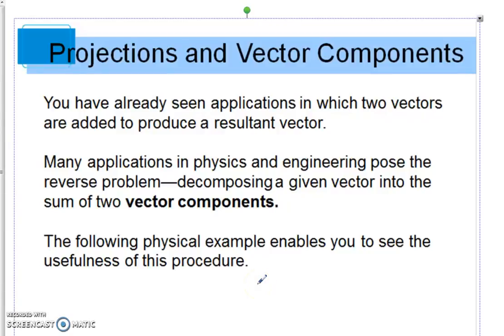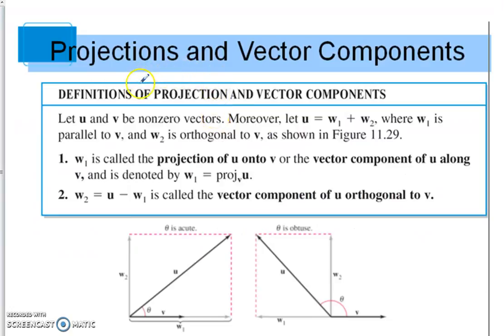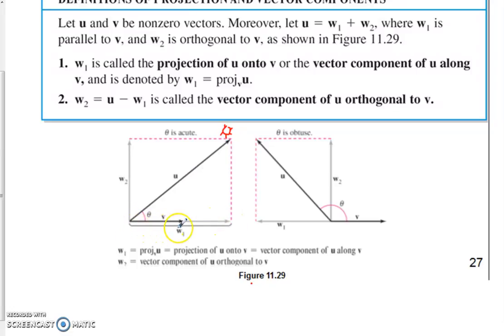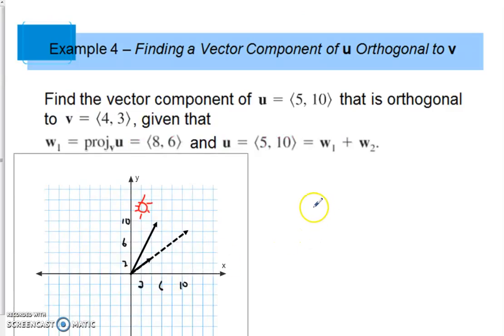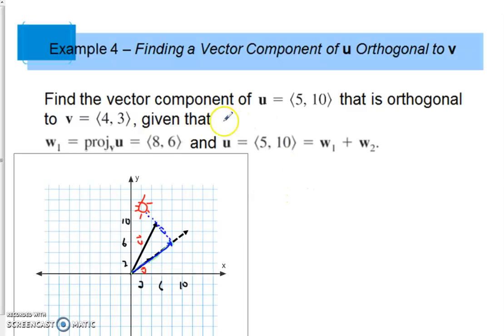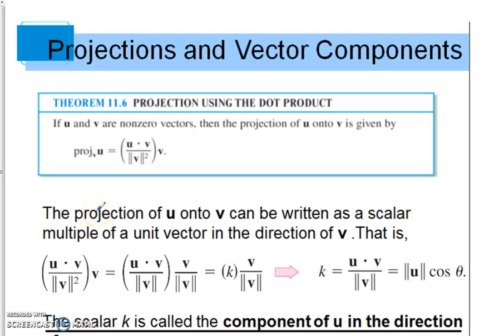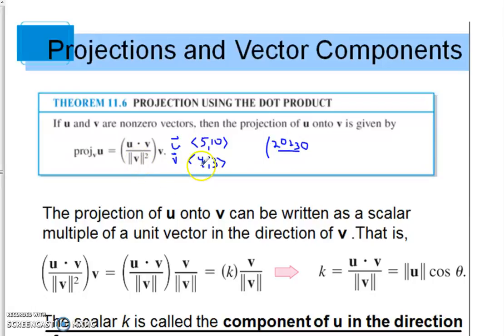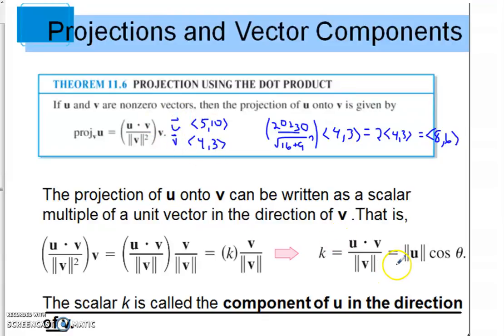Calculus Lesson 11 3B part 1